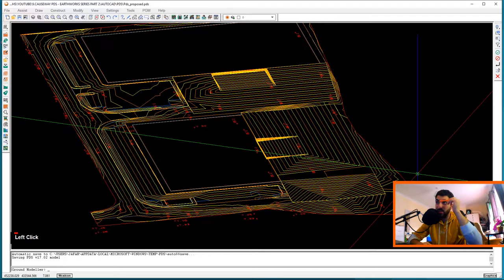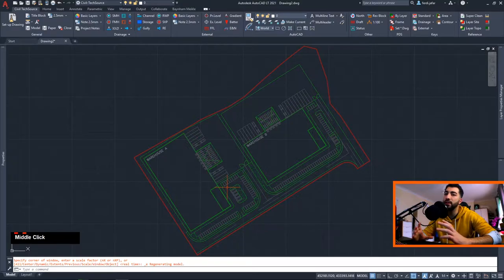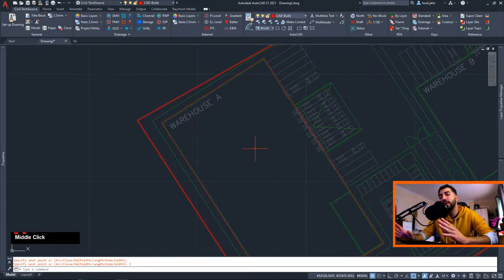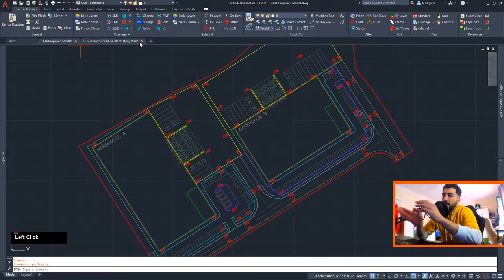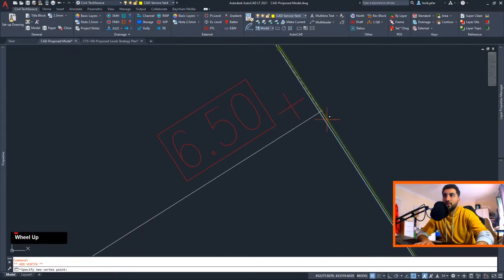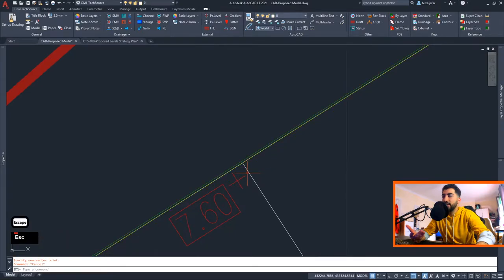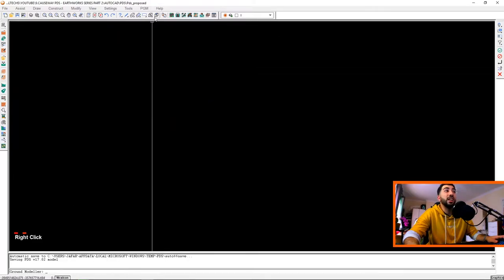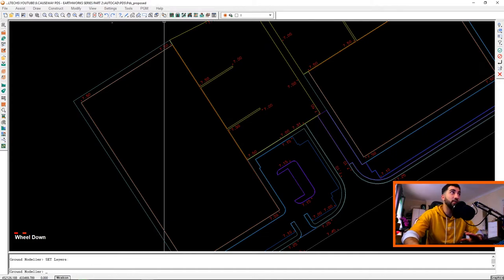Causeway - PDS Earthworks: Part 2 - Proposed Ground Model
Welcome to Civil Tech Source!
In this video, we will be looking into how to create a proposed ground model.

Thanks to Baynham Meikle for allowing us to use their content and license.

Chapters:
00:00 Intro
00:57 Setting up your Drawings
08:04 Import/Edit in PDS
17:25 Build PGM
19:10 Contours
20:15 Outro